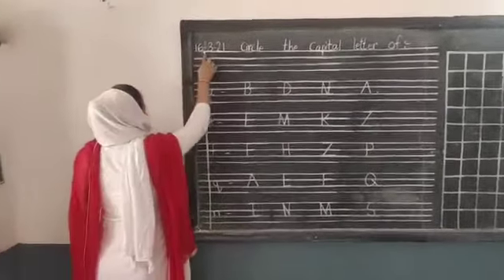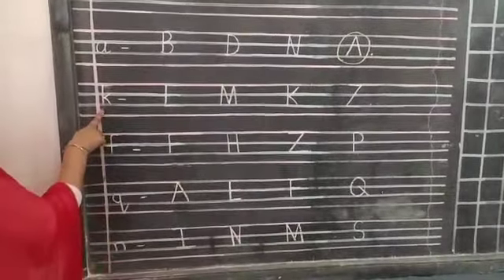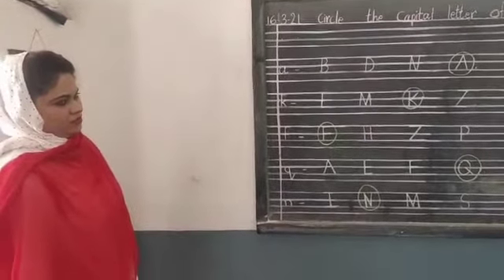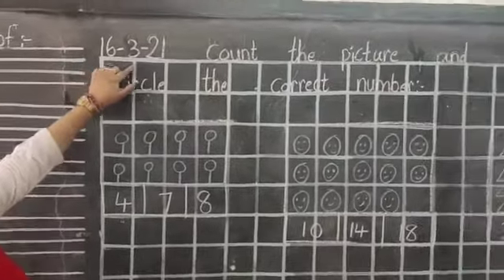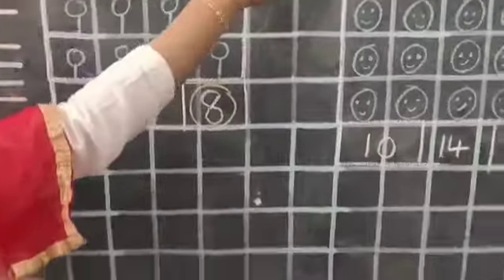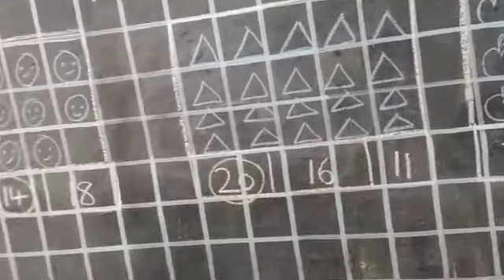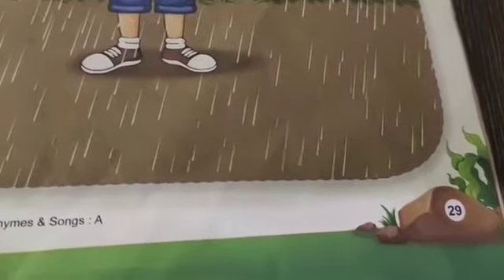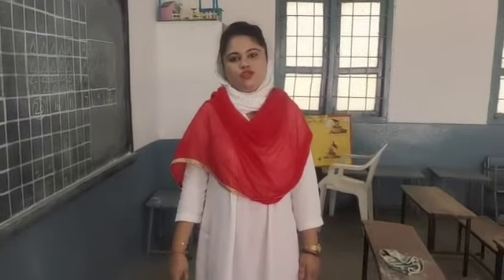Date : 16/3/21 Class : LKG Subject : Maths /English/Rhymes/ G.k